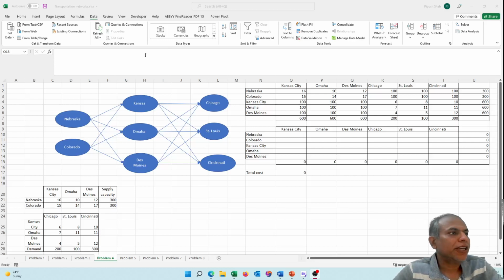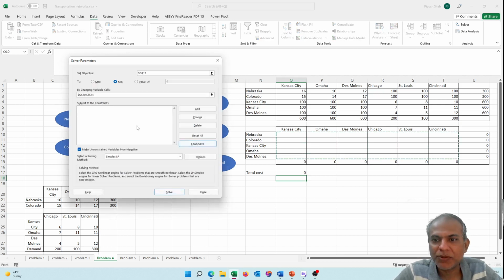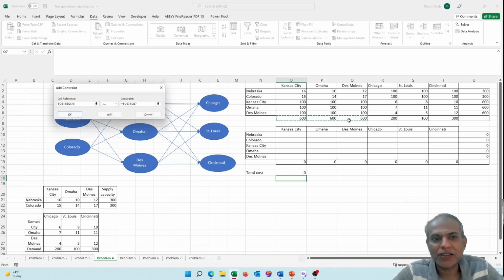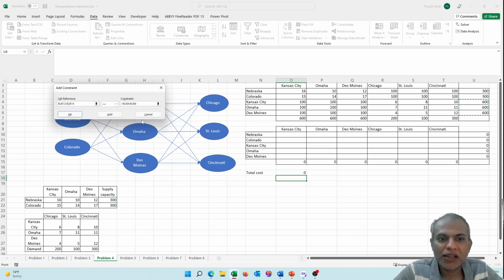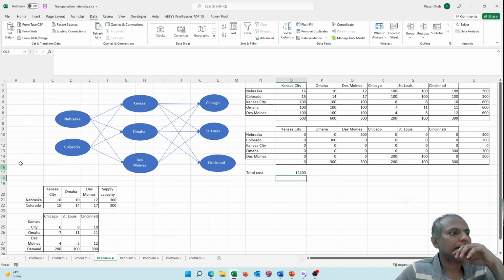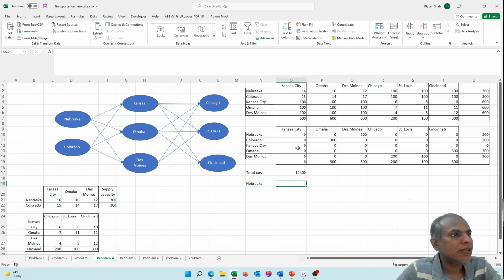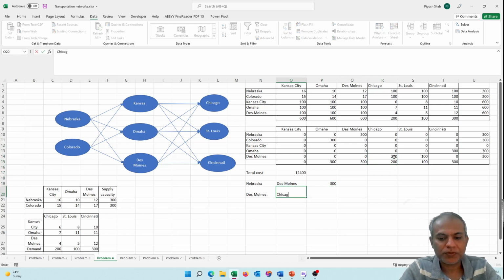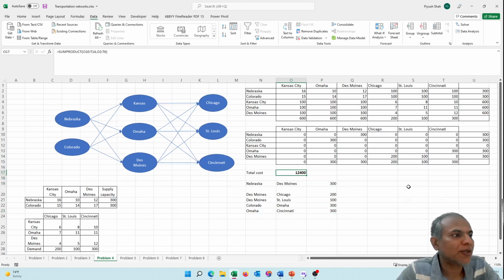Transshipment Optimization in Excel Solver (Part 2 – Full Model Solution)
In Part 2, we solve the full transshipment model step by step in Excel Solver.

You’ll see how LP concepts scale up to realistic supply chain networks.

👉 Keep going in the playlist for production planning models.